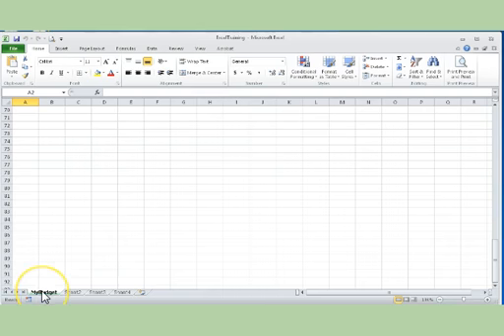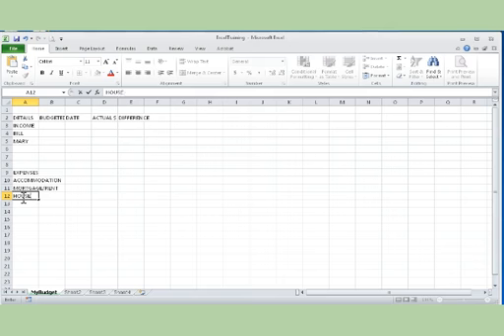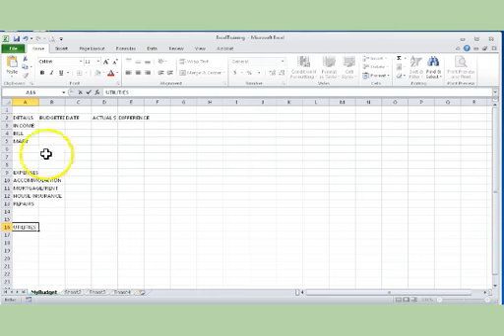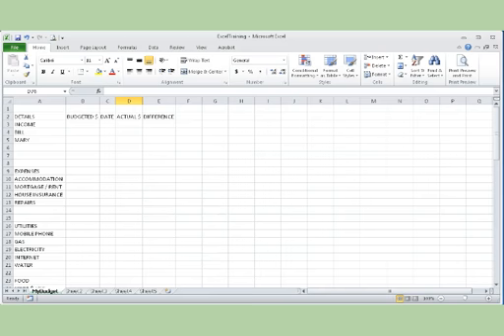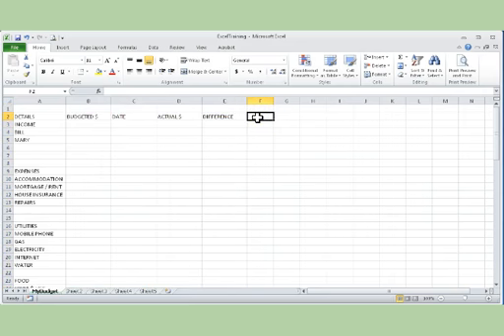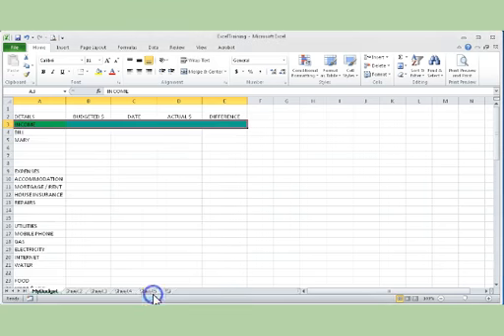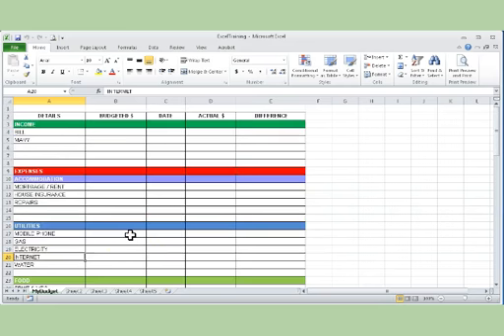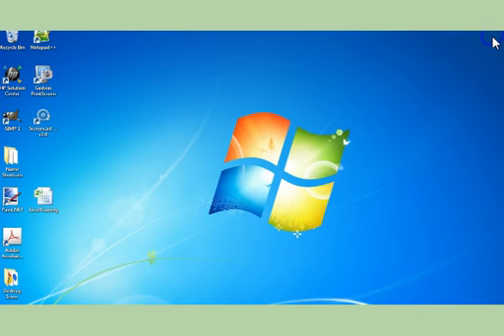Excel 2010 Training Video2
This is the second video in the Excel 2010 Training for Beginners.
Keep learning.